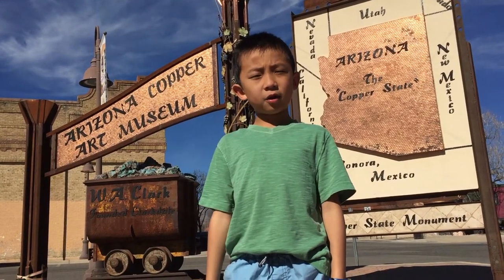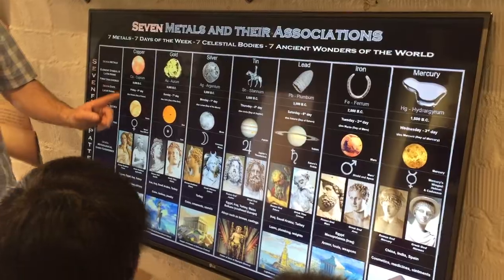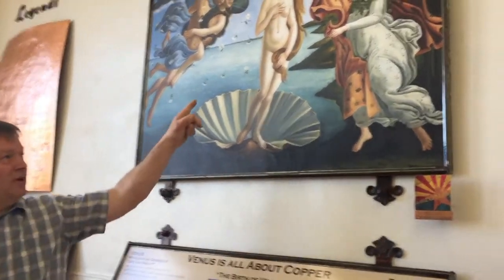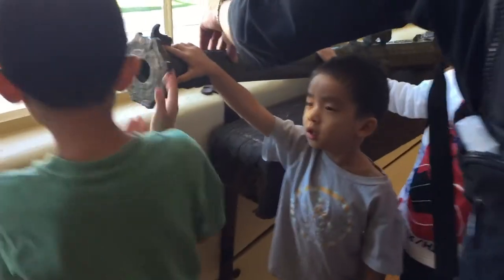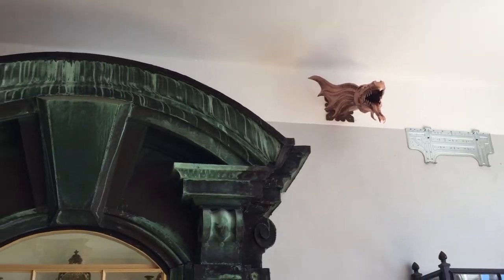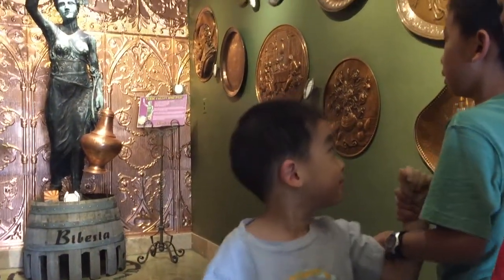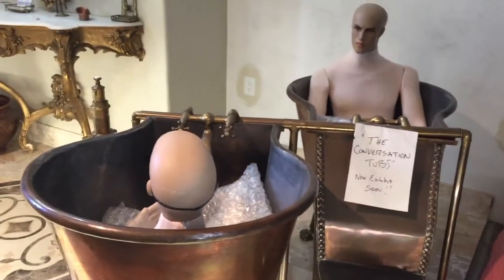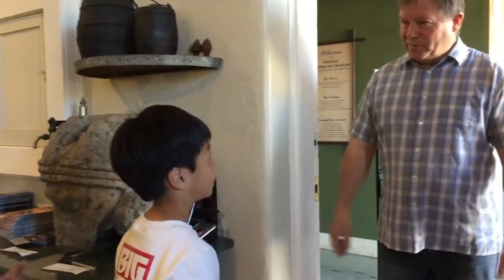Arizona Copper Art Museum, Clarkdale (bonus footage)